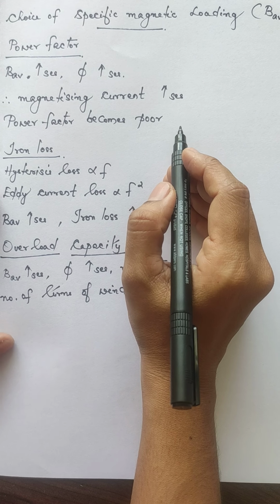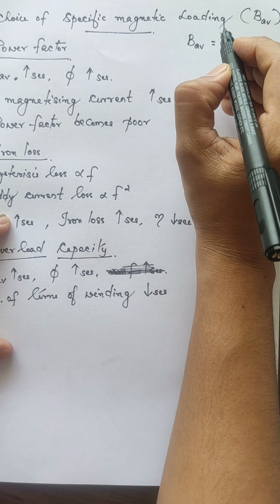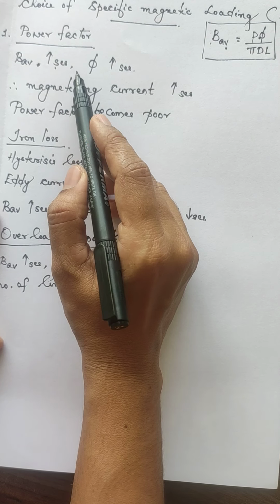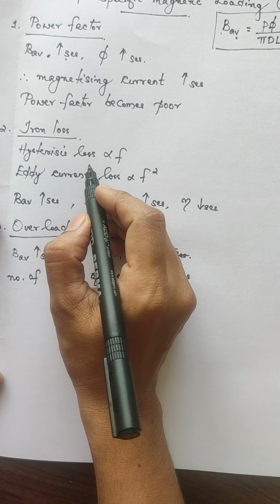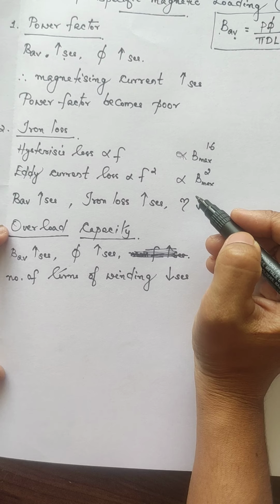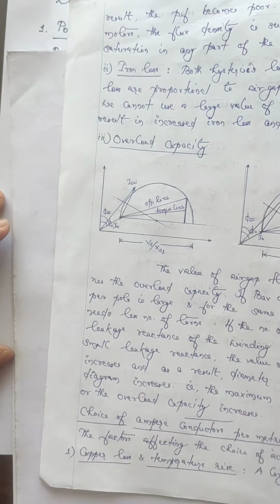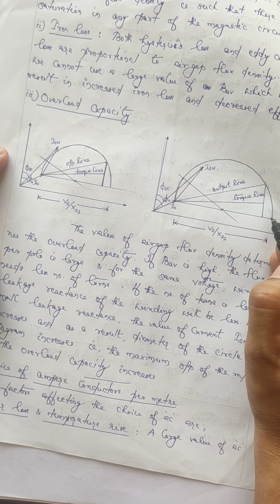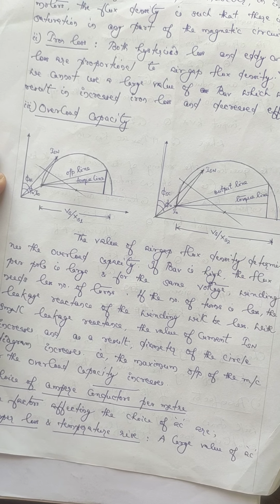5.2 Choice of Bav in induction machines